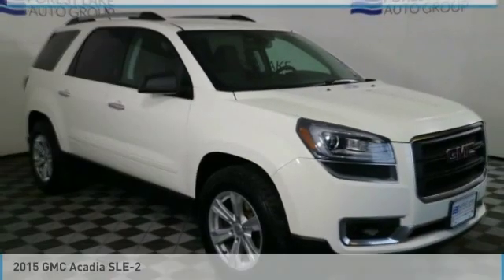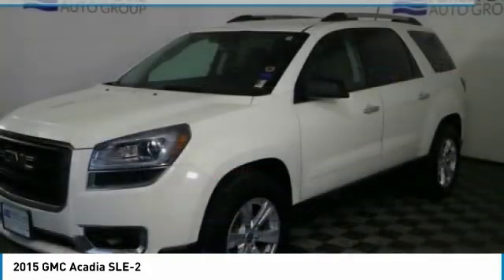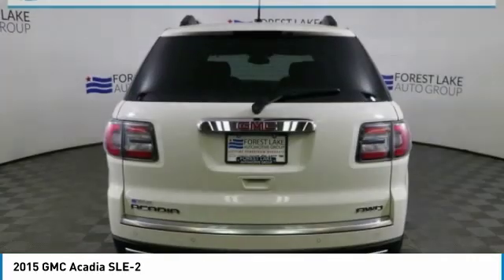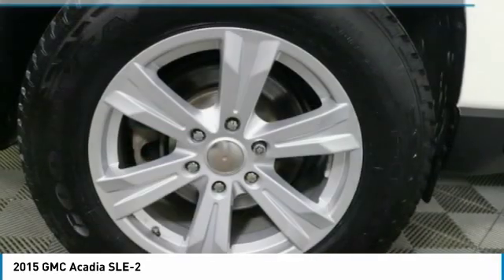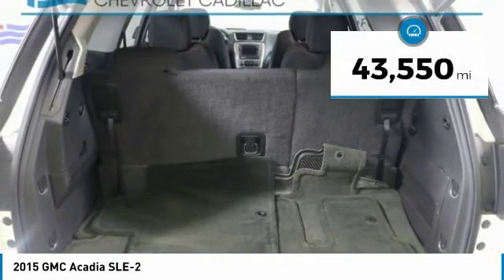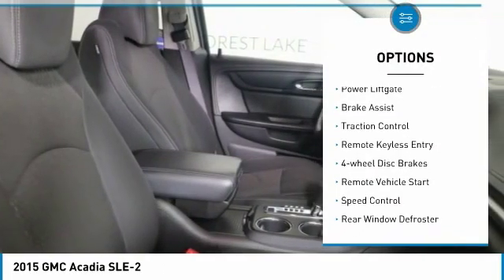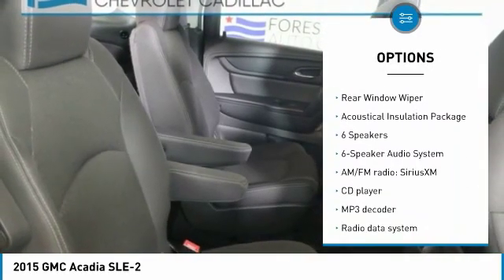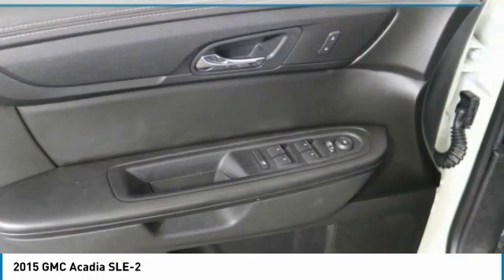2015 GMC Acadia Forest Lake MN PK4519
2015 GMC Acadia SLE-2

Recent Arrival! Lifetime Warranty Included, Certified By Carfax No Accidents, AWD Laughs at the snow, Spacious Cargo Room, Best Color For Resale, Heated Seats, Second Row Buckets, 3rd Row Seating, Rear Vision Camera, Ultasonic Park Assist, Bluetooth, Voice Controls, Power Seat, Tri-Zone Climate Control, Touch Screen Radio, Remote Start, Trailer Tow, 18 x 7.5 Aluminum (4) Wheels.brbrOdometer is 16247 miles below market average!brbrAwards:br  * 2015 KBB.com Brand Image AwardsbrbrWhen you buy from Forest Lake Auto Group you have the comfort of knowing that every one of our front line ready vehicles go through our extensive inspection process by one of our certified technicians and if they do not pass we will not offer them for sale as a front line car. Commercial Vehicles, Plows and other specialty vehicles do not qualify for the Lifetime Powertrain Warranty Why Buys!! Each one of our front line ready vehicles sold come with the following. Full inspection done on every vehicle Guaranteed alternate transportation or loaner for all service customers WE MAKE BUYING EASY!!! Great Selection, Upfront Pricing, Free Trade Appraisals, Plus we will give you estimates on Financing and warranties, and we do it all with your time in mind!